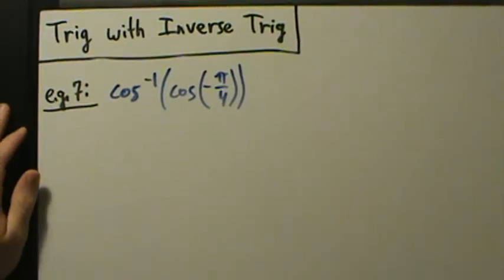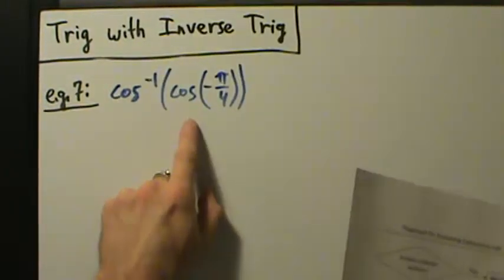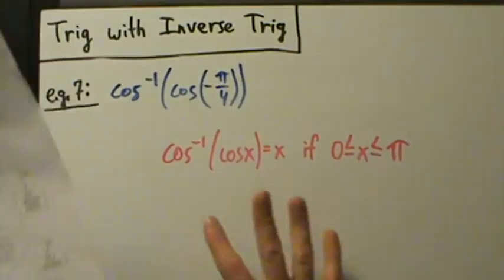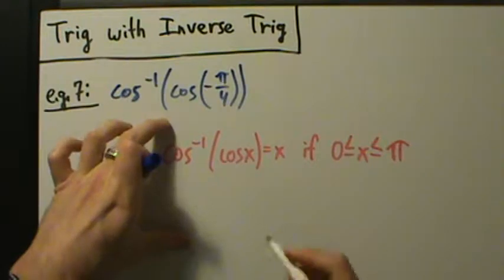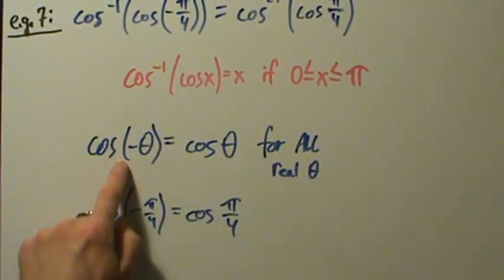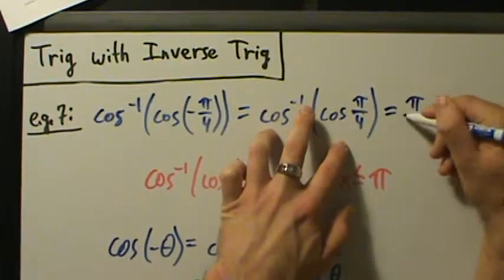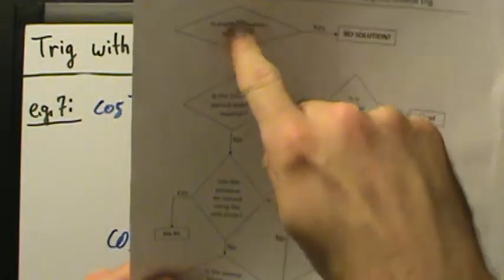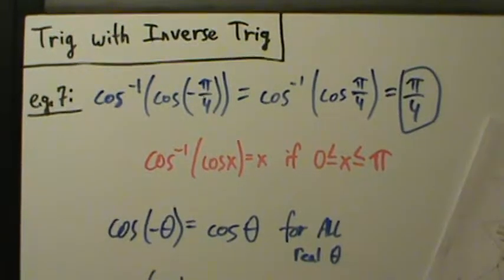Trigonometry - Inverse Trig - Evaluating Trig with Inverse Trig - Example 7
Another example of evaluating trig with inverse trig.